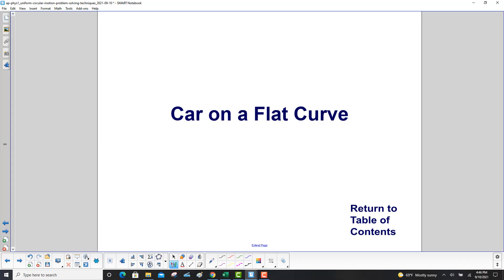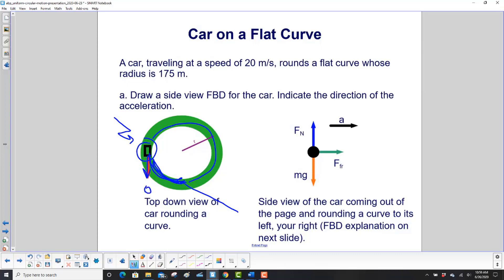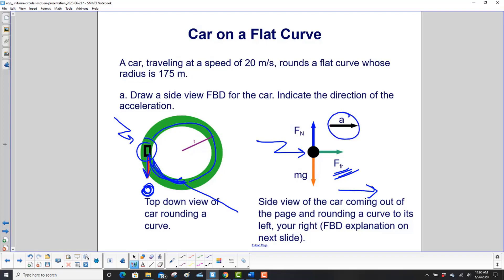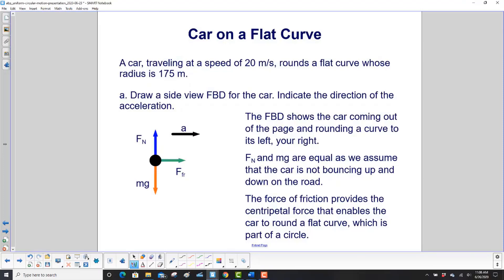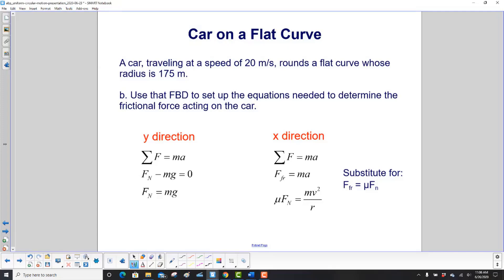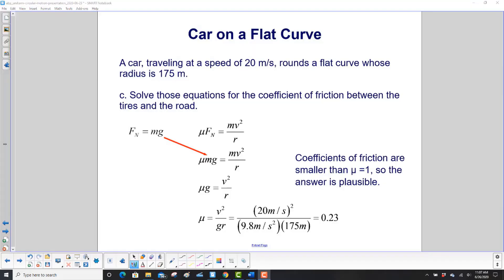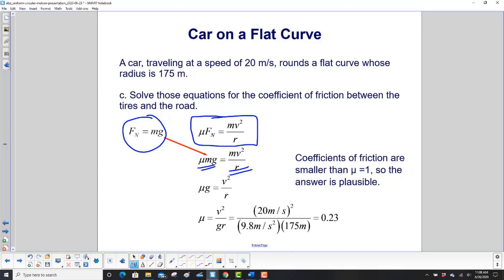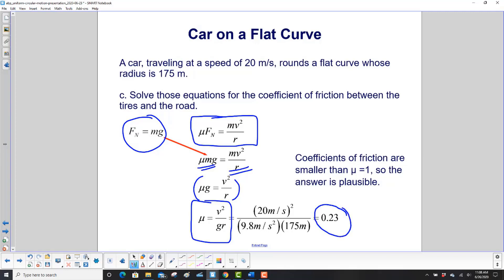Car on a Flat Curve